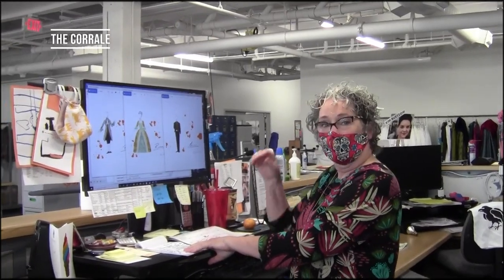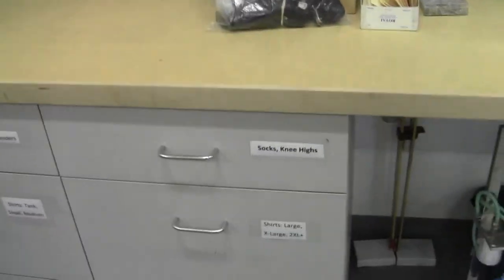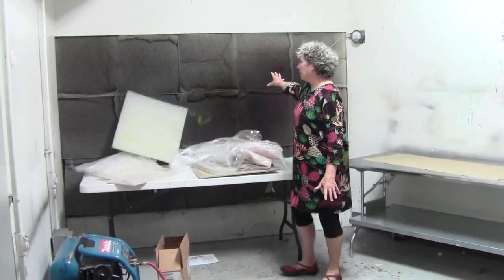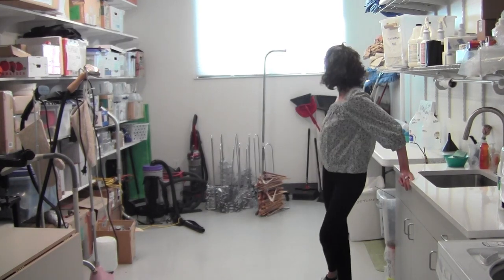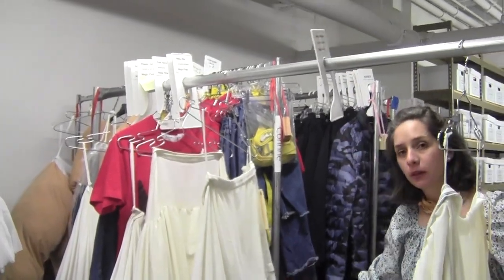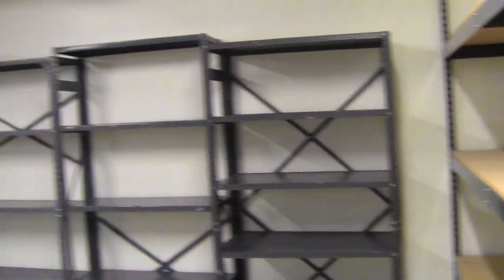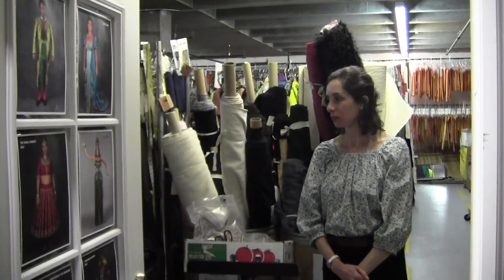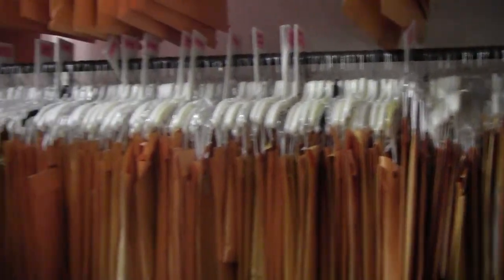Costume Shop Tour 2020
Check out our beautiful Vladem Costume Shop with Costume Director: Missy West, Assistant Costume Director: Kristi Johnson & Costume Stock & Rental Coordinator: Brianna Fristoe.